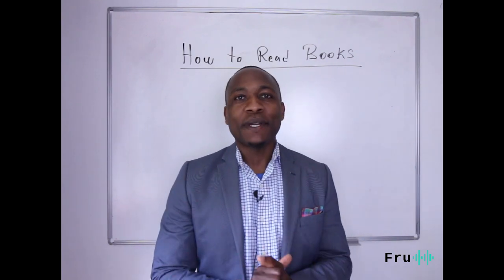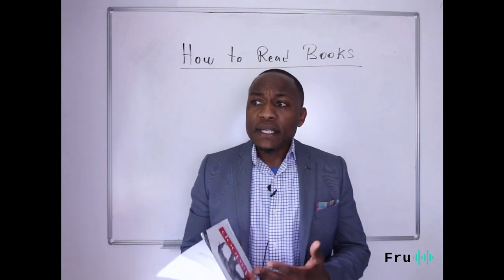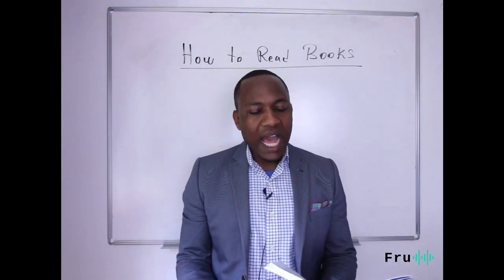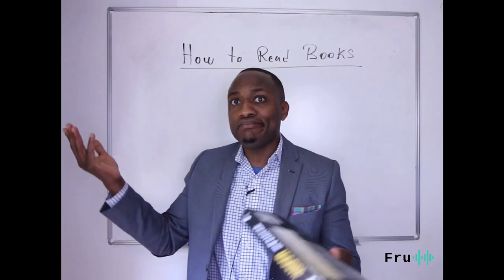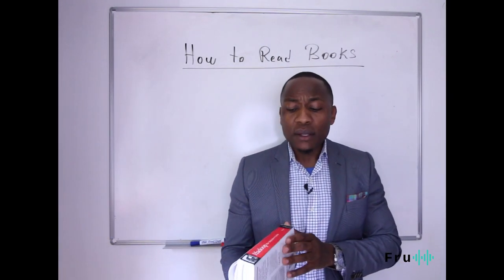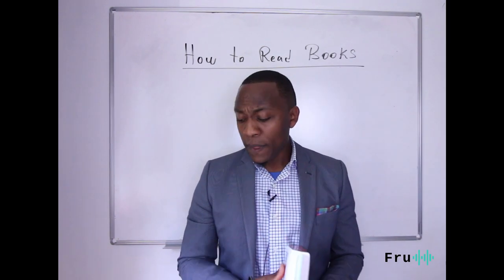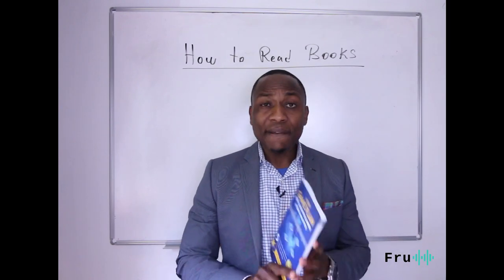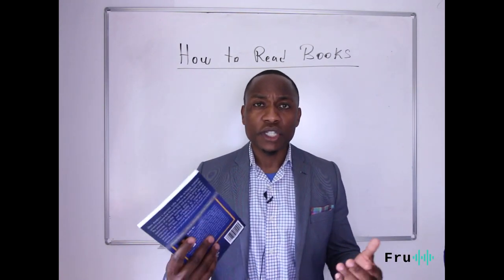Demohub Tips // How To Read Technical Books For Maximum Learning